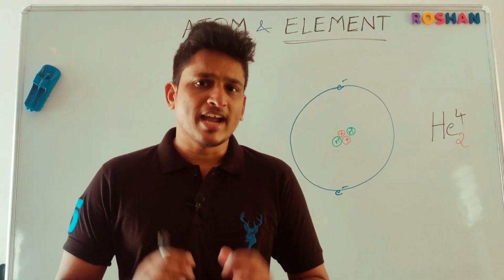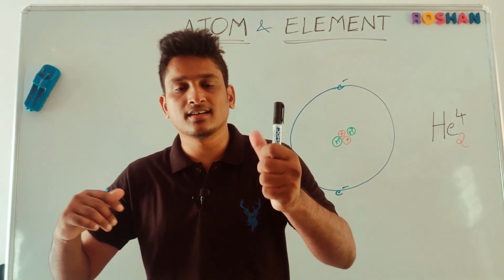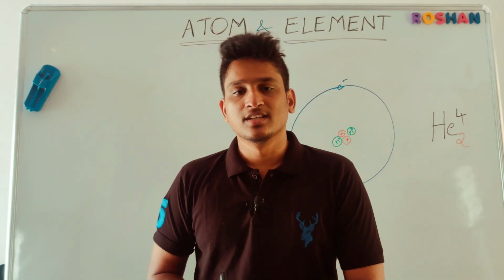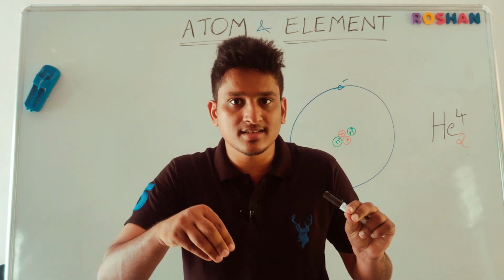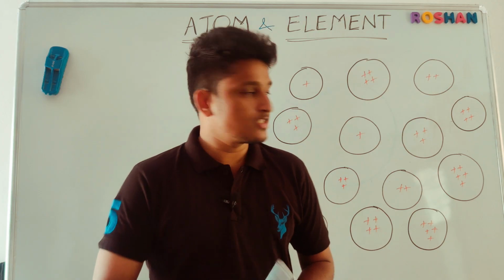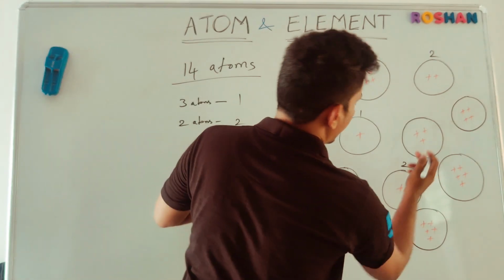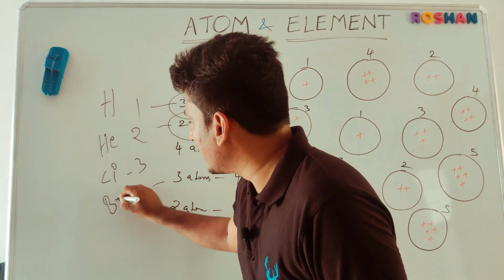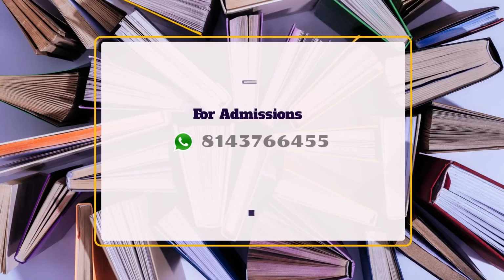Difference Between ATOMS & ELEMENTS || Language of Chemistry || EP - 1